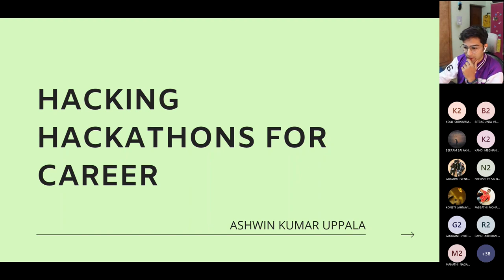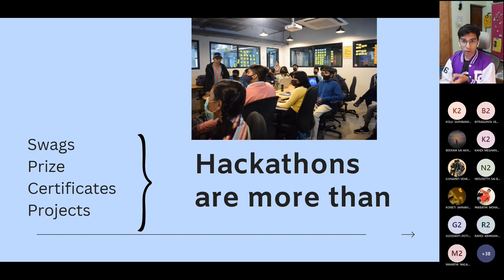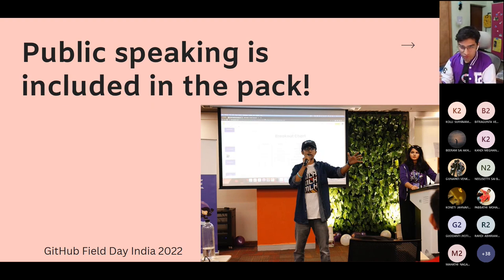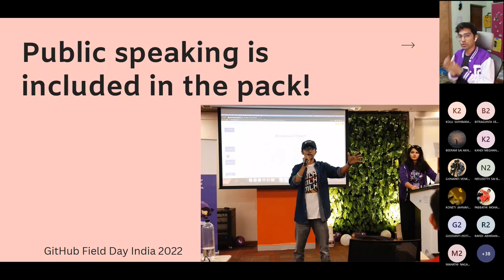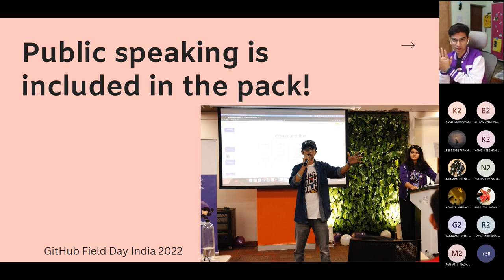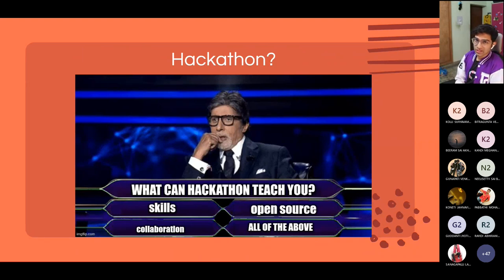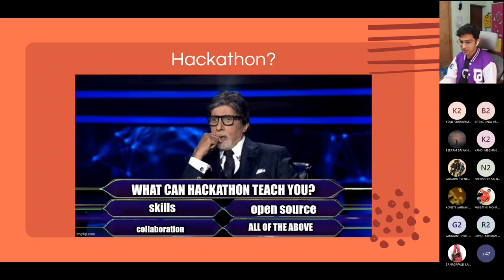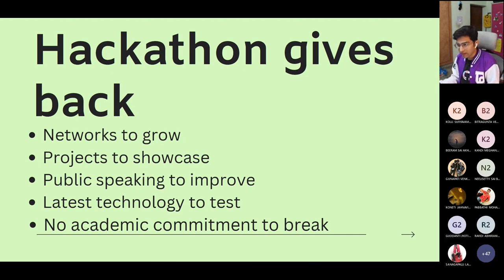Webinar on Hacking Hackathons for Career by Ashwin Kumar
𝐍𝐞𝐱𝐭𝐆𝐞𝐧 𝐂𝐥𝐨𝐮𝐝 𝐂𝐥𝐮𝐛'𝐬 𝐬𝐨𝐜𝐢𝐚𝐥 𝐌𝐞𝐝𝐢𝐚 𝐏𝐥𝐚𝐭𝐟𝐨𝐫𝐦𝐬 !!